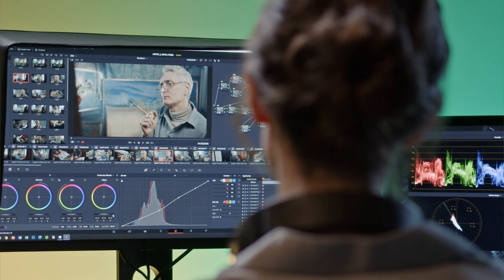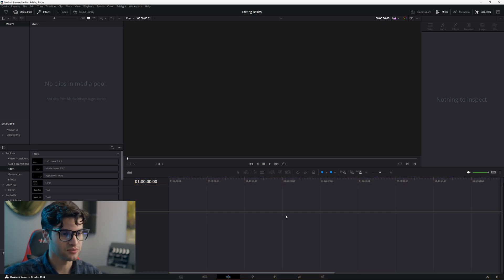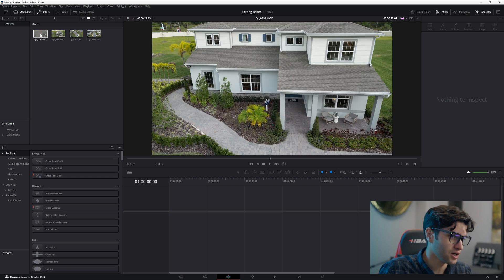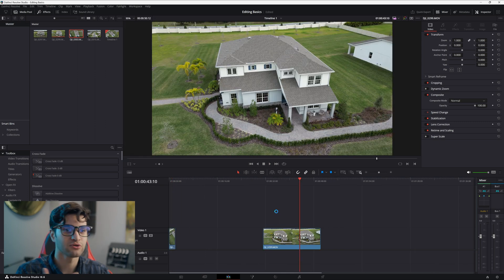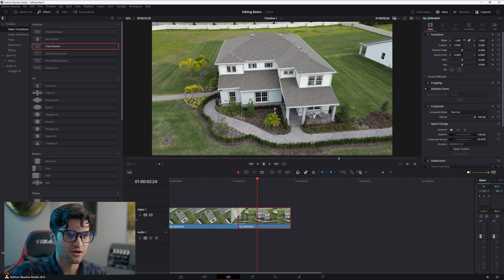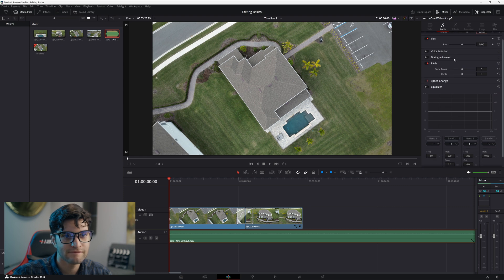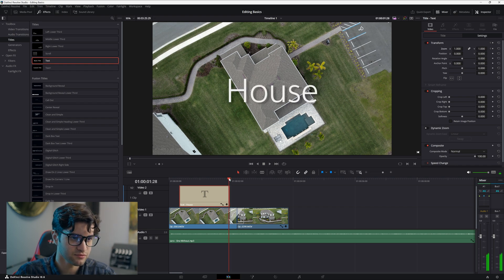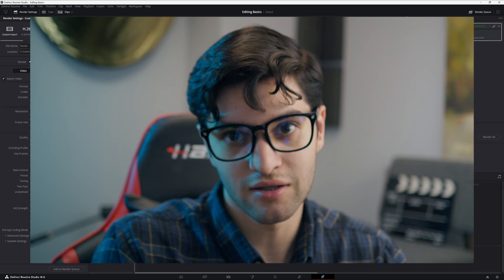Davinci Resolve Editing Basics 2024 | Start EDITING in under 20 minutes!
Davinci Resolve Editing Basics, I hope you will be able to start editing in under 20 minutes!

What You'll Learn:
- Getting started with DaVinci Resolve interface
- Importing your media files
- Basic editing techniques: cutting, trimming, and arranging clips
- Adding transitions, titles, and effects to enhance your video
- Exporting your project for sharing with the world

If you have no prior editing experience than this video is tailor-made for you!

TIMESTAMPS⌚
0:00 Intro
0:28 Downloading Davinci
1:00 Opening Davinci
1:21 Davinci Tour
2:15 Edit Page
3:17 Importing Media
4:08 Project Settings
5:11 Previewing Clips/Trimming
6:37 Speed Ramping
9:07 Transition
9:42 Inspector Window
11:32 Viewer Window
12:07 Audio Clip
13:32 Adding Text
16:52 Exporting
18:06 Outro